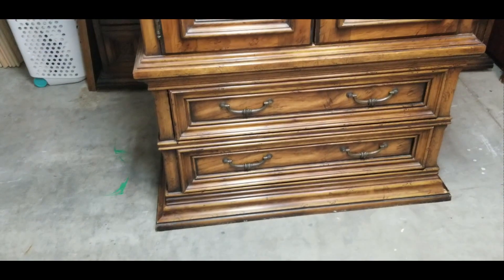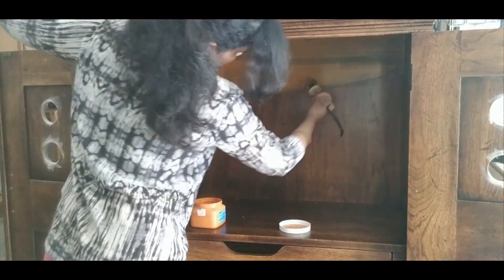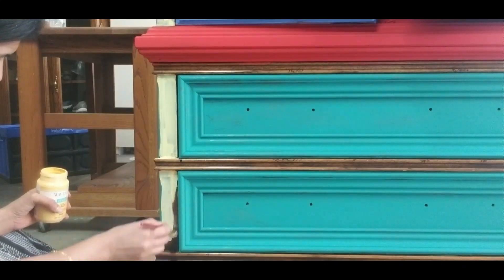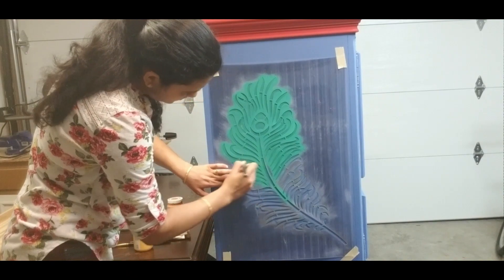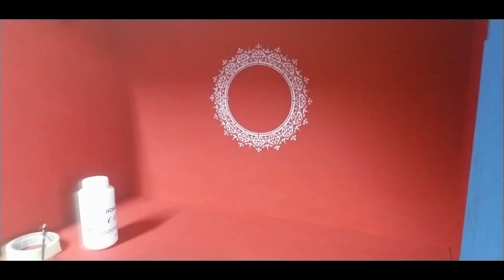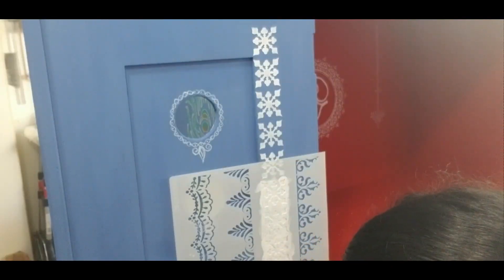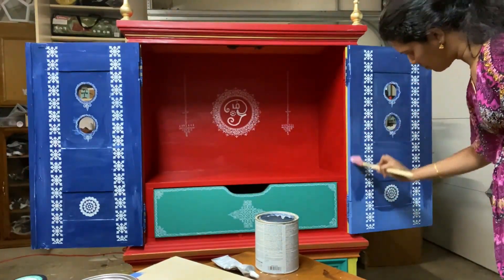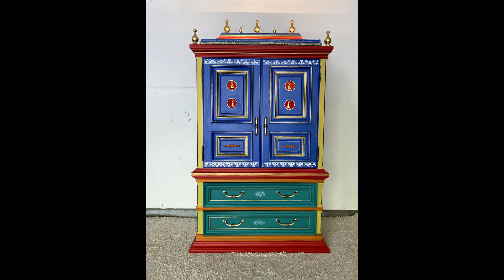DIY Armoire cabinet into pooja cabinet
boarder stencil
paper clay

blue: Debi's DIY " blue iris"
gold: Debi's DIY "golden ticket"
green: "Grotto" from folkart
orange: "Pumpkin" from waverly
red: "Red" from Chalky rustoleum